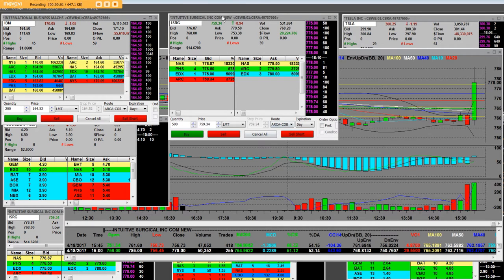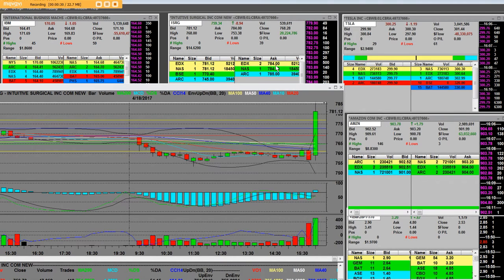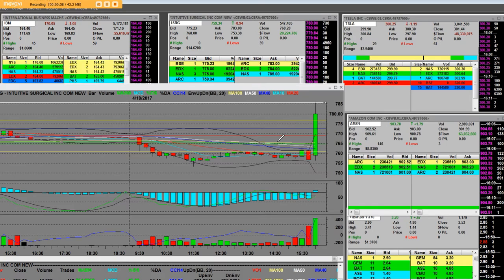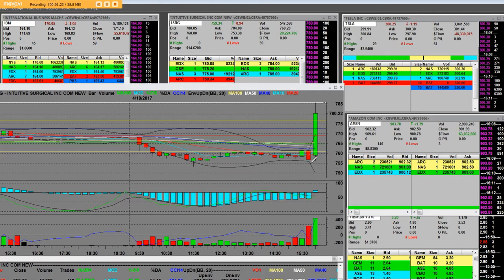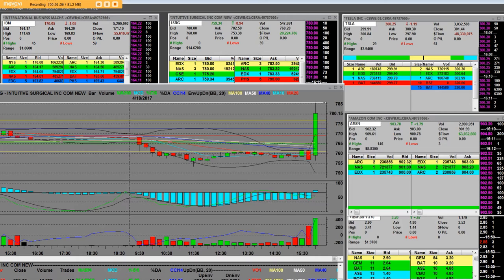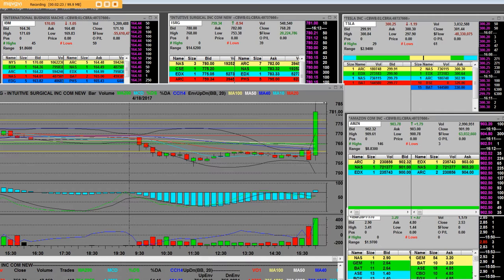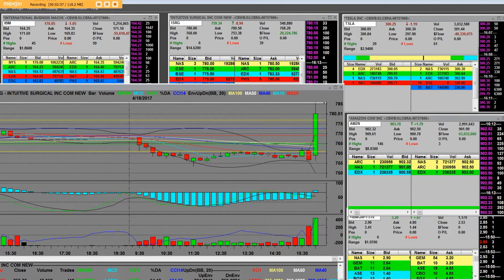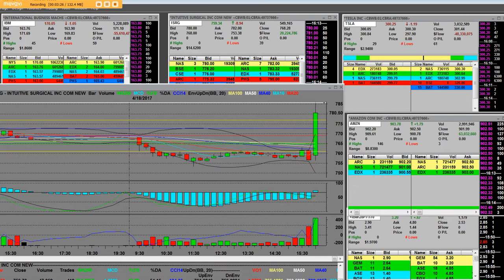ISRG Afterhours earnings supper pop 34.00 dollars Turbo Options spiking to 793.00 dollars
Intuitive Surgical beats by $0.11, beats on revs  (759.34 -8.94)
• Reports Q1 (Mar) earnings of $5.09 per share, excluding non-recurring items, $0.11 better than the Capital IQ Consensus of $4.98; revenues rose 13.4% year/year to $674.2 mln vs the $664.72 mln Capital IQ Consensus.
• Worldwide da Vinci procedures grew nearly 18% compared with the first quarter of 2016, driven primarily by growth in U.S. general surgery procedures and worldwide urologic procedures. The Company shipped 133 da Vinci Surgical Systems compared with 110 in the first quarter of 2016.
• Co will guide on conference call which begins at 16:30 ET